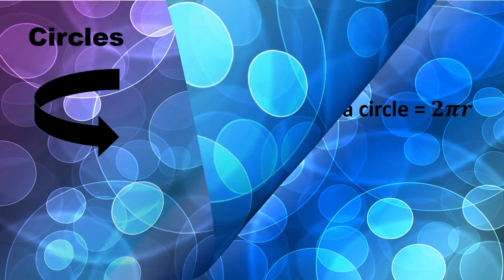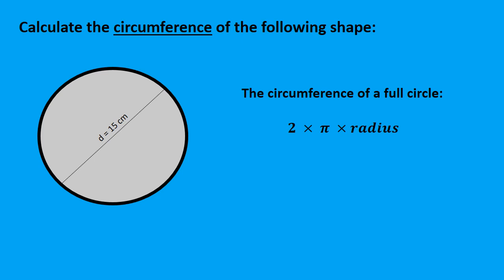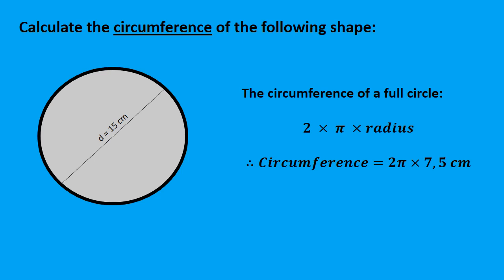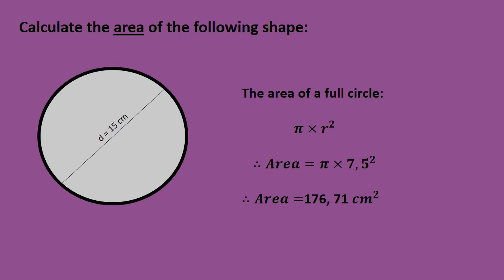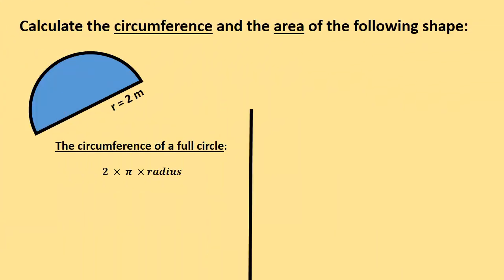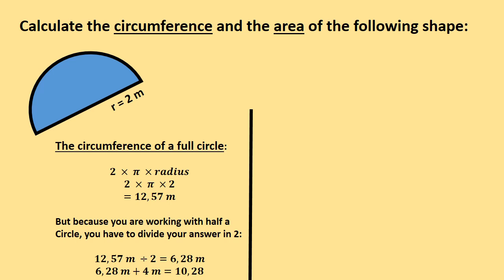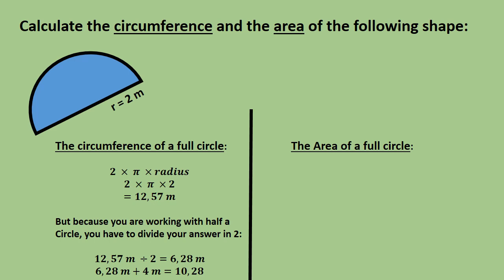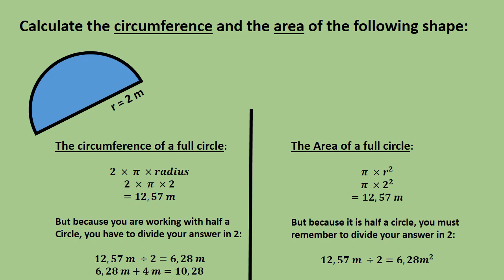Gr 9 Perimeter and Area of a circle